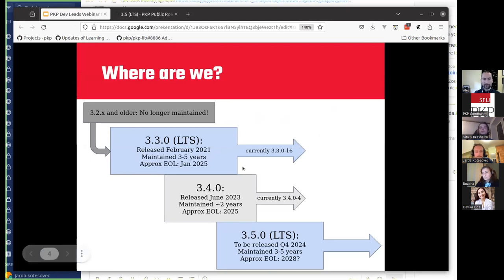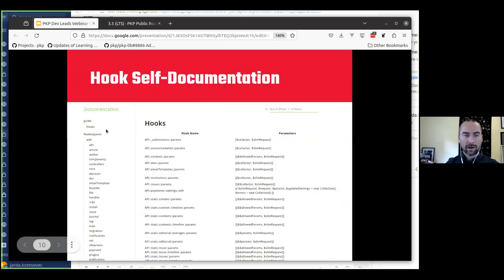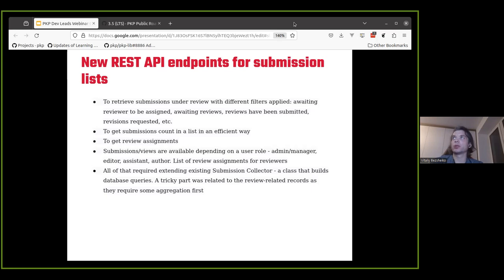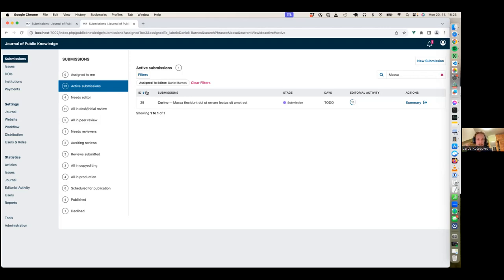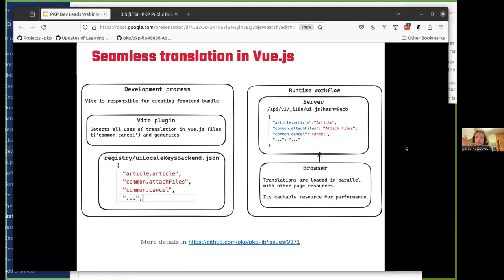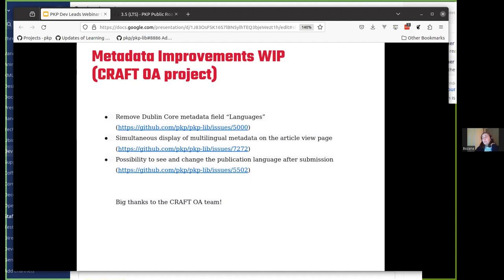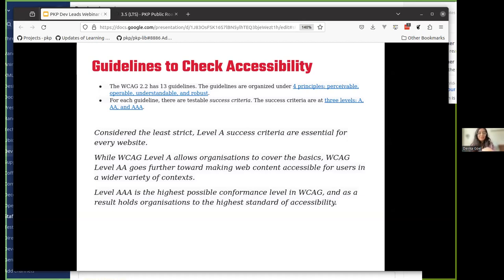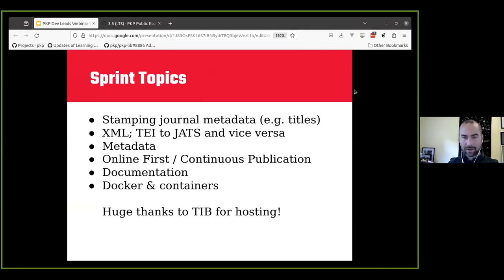PKP Development News Webinar November 2023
This is the recording of the PKP Development News Webinar held on November 20, 2023.

Chapters
00:00 Introduction
02:04 Roadmap Update
08:28 Documentation
 09:52 Invitations
15:05 Submission Lists
26:03 Translations in Vue.js
31:28 Metadata Improvements
36:20 Accessibility
45:00 PKP Sprints: Hannover
49:18 Development Environment
50:26 Thanks and Questions

This is the third in a series of updates from PKP's Development Team.